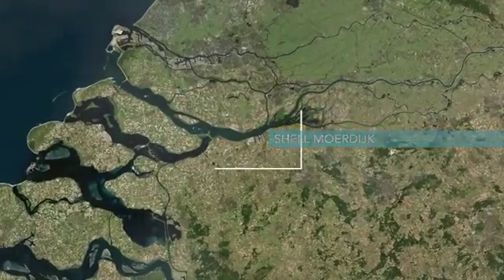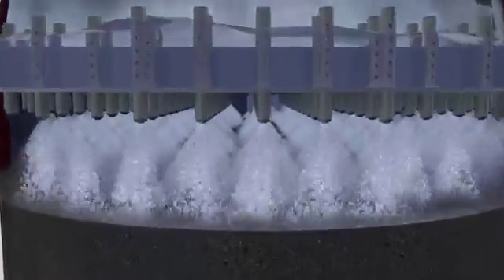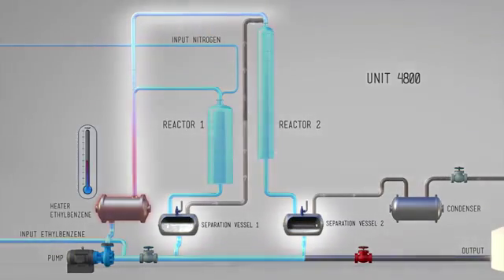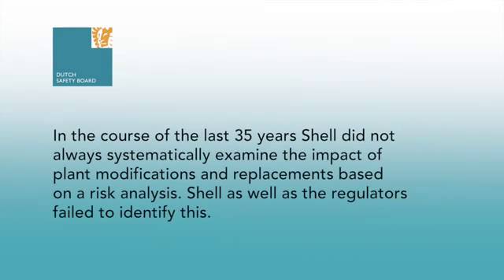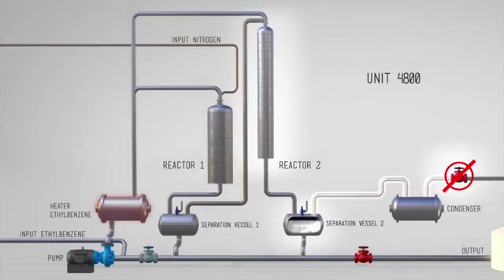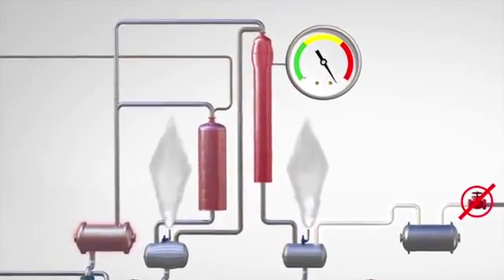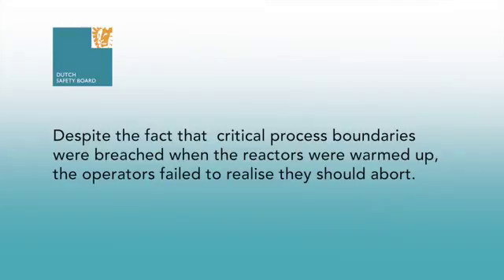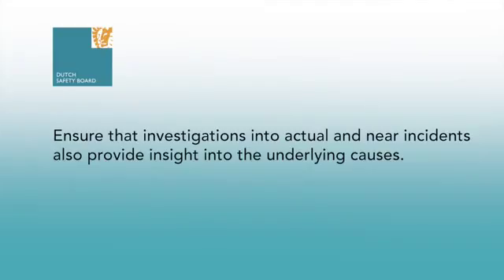Explosions MSPO2 Shell Moerdijk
Safety Video about Reactor Explosion in 2014